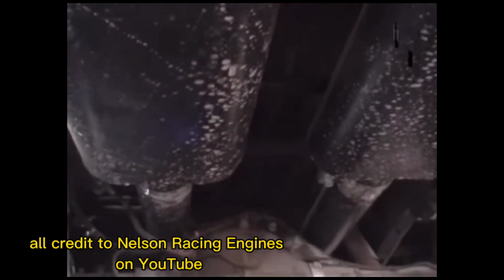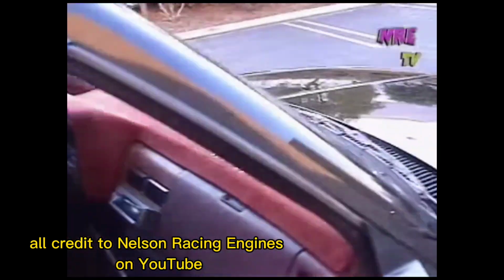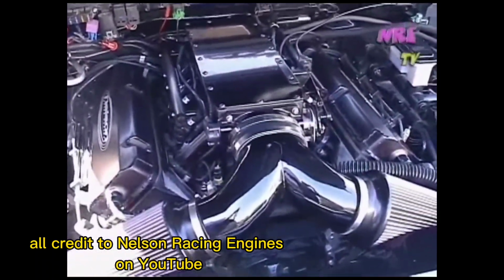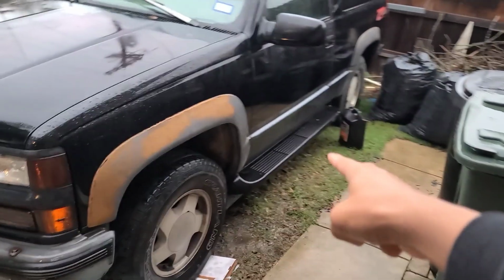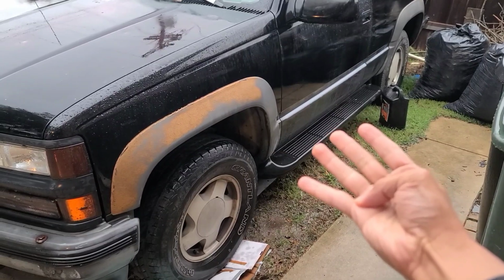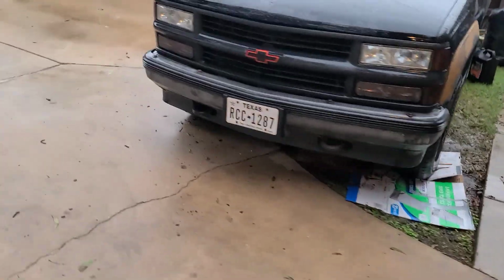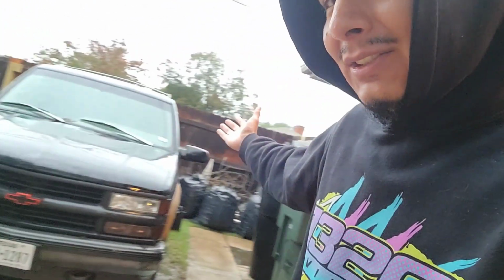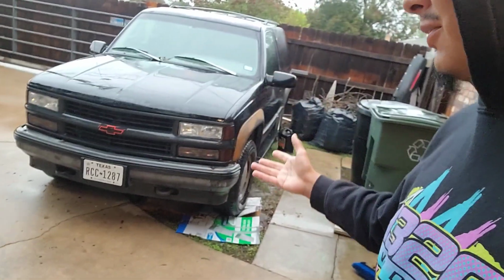What I Would Do With A ZZ632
What I Would Do With A ZZ632 | Y Legal Racing